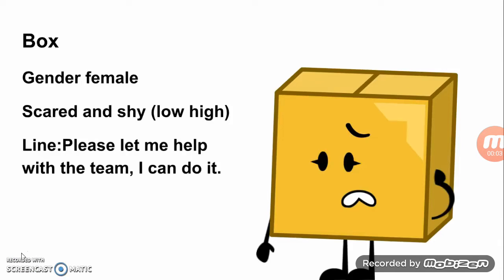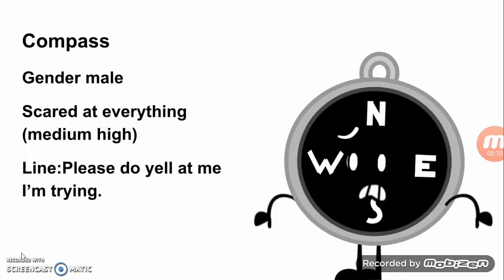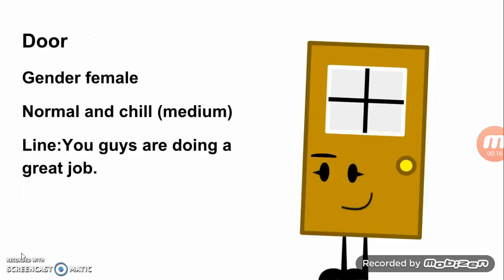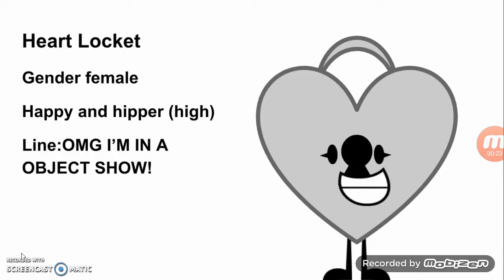DA voice auditions for turtwig animations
like I like to voice characters in the show,and leave the like for more videos